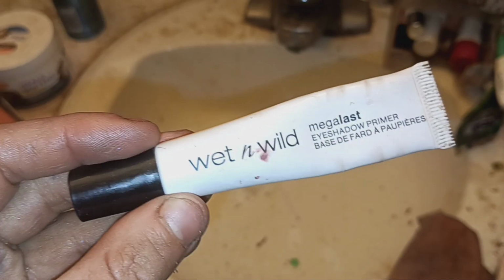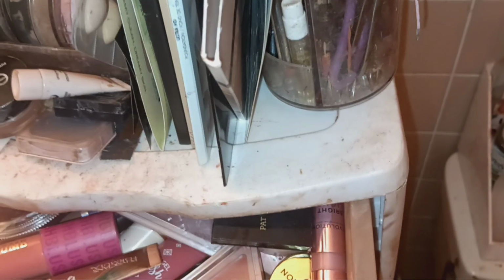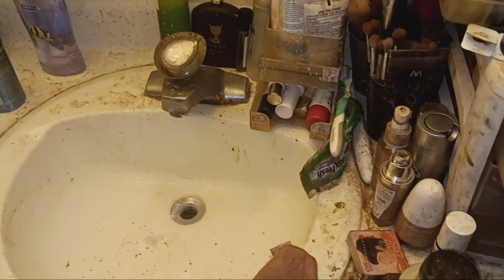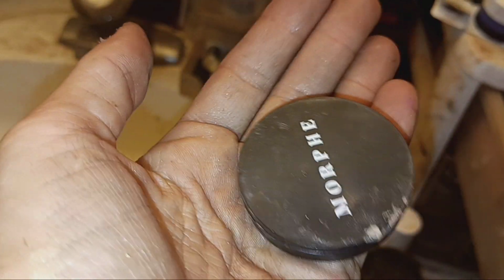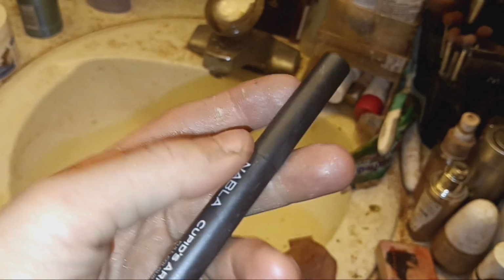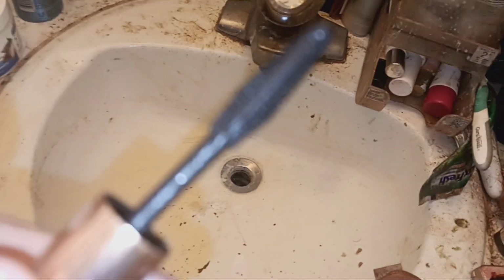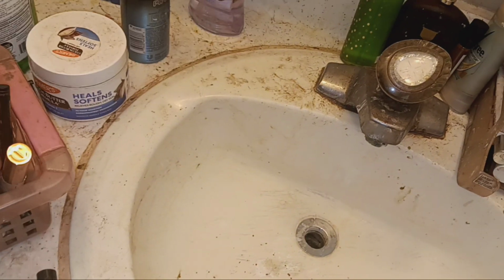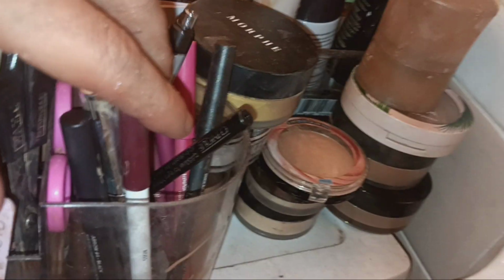eye products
yes my counters is dirty so what. rude comments are getting reported from now on